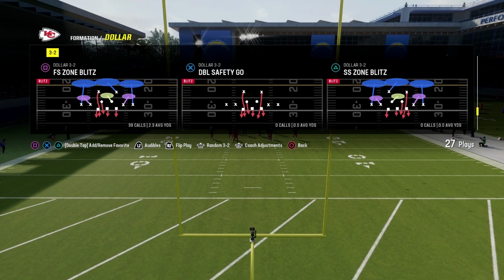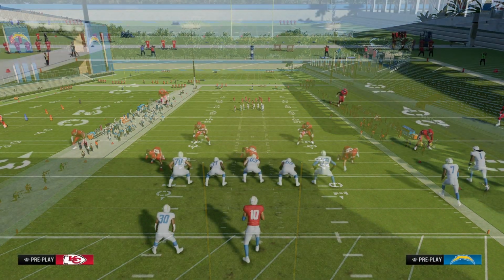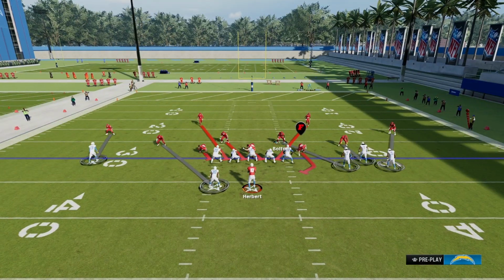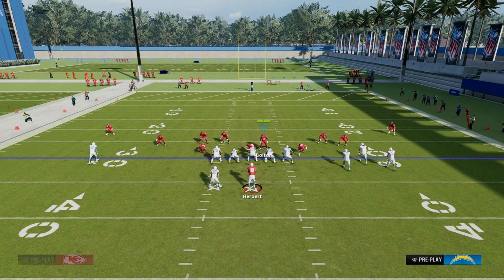MADDEN 24 FULL BREAKDOWN OF DOLLAR 32 PLAY DBL SAFETY GO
↪My Clothing Lines:
➤Synchronize Clothing ➝ 🚀 Ready to dominate the gridiron in Madden 24? In this video, we're diving deep into the Dollar 32 Play Double Safety Go, a potent offensive play designed to outsmart your opponents and score big on the field. 🎮🏆 Whether you're a seasoned Madden veteran or new to the game, mastering this play can give you the edge you need to secure victory against any opponent.

Join us as we break down the ins and outs of the Dollar 32 Play Double Safety Go. From analyzing the formation and player positioning to dissecting the key reads and progressions, we'll provide you with the knowledge and strategies you need to execute this play with precision and confidence.

But that's not all! We'll also share expert tips for countering common defensive schemes and adjusting your strategy on the fly to keep your opponents guessing. Plus, we'll provide insights on when and how to use audibles and hot routes to maximize the effectiveness of the play in different game situations.

Don't let your opponents dictate the game – take control of the field with the Dollar 32 Play Double Safety Go and lead your team to victory!

🔗 Join the Madden community in the comments below and share your own experiences and strategies with the Dollar 32 Play Double Safety Go. Let's elevate our game together!